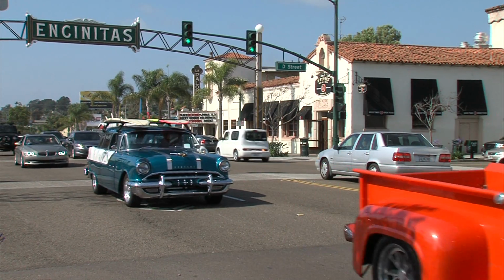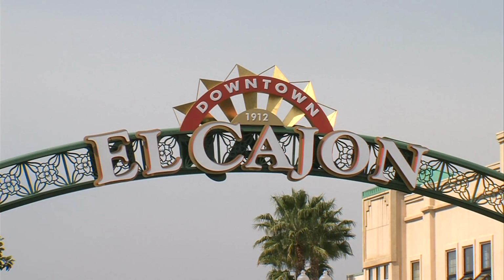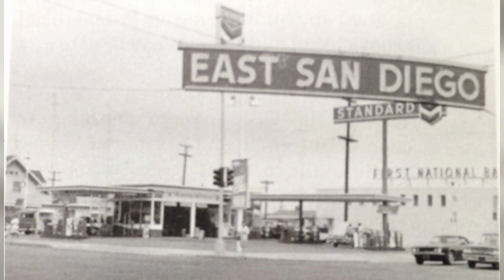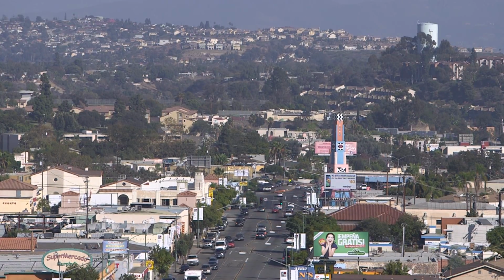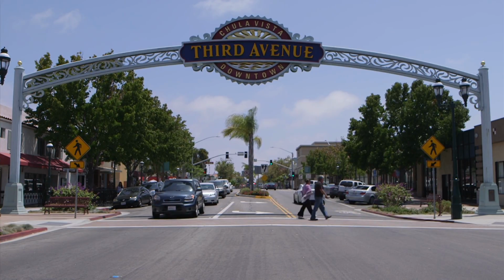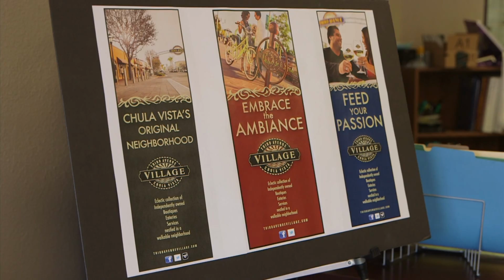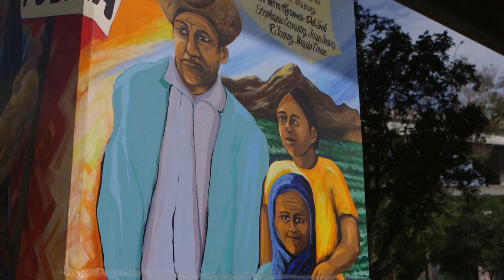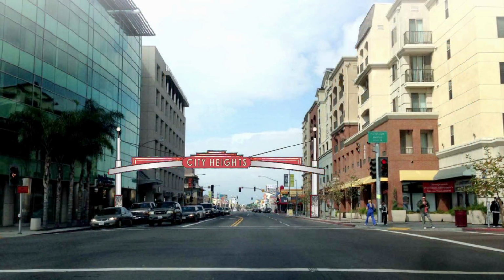Plan for Neighborhood Sign in City Heights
City Heights wants to be next on the list of San Diego communities with a neighborhood gateway sign.  Residents there are trying to raise more than three hundred thousand dollars to hang a neon sign above University Avenue. The project got KPBS reporter Megan Burks wondering, "What's the big deal with these signs?" She brings us this story.City Heights wants to be next on the list of San Diego communities with a neighborhood gateway sign.  Residents there are trying to raise more than three hundred thousand dollars to hang a neon sign above University Avenue. The project got KPBS reporter Megan Burks wondering, "What's the big deal with these signs?" She brings us this story.